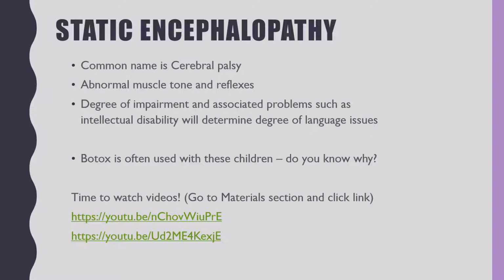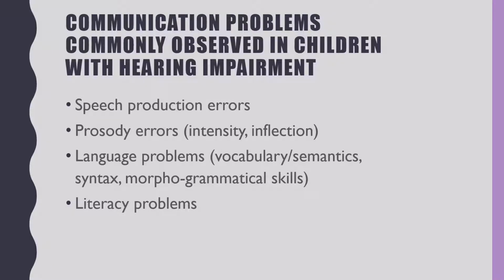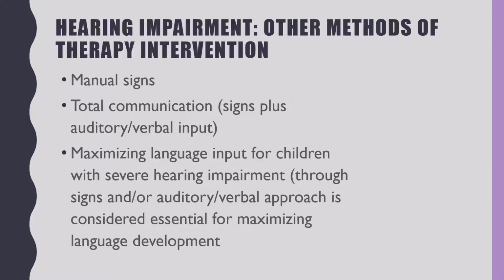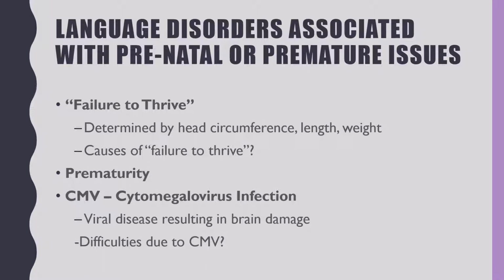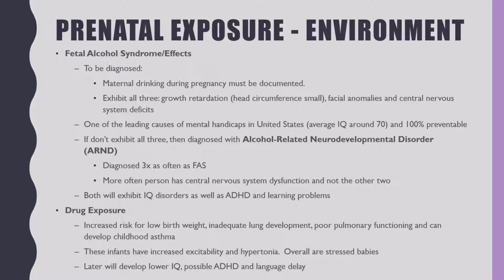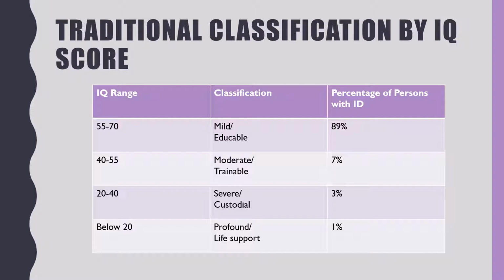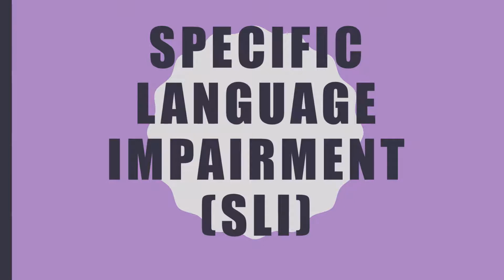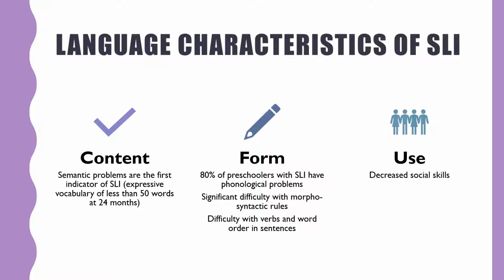PowerPoint Ch 3 Part 2 with voice over video